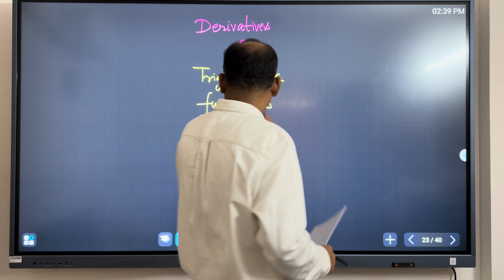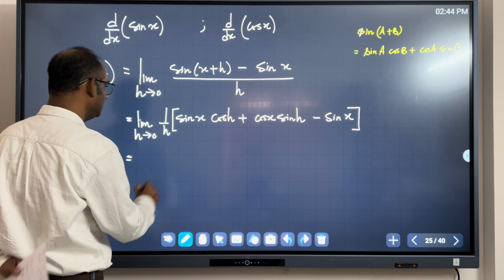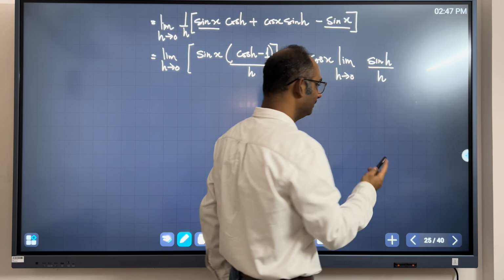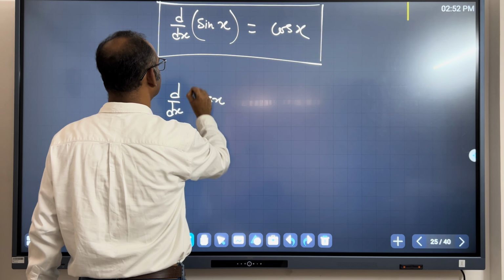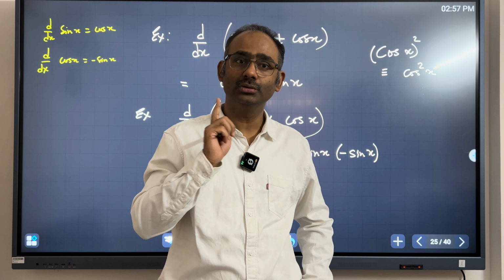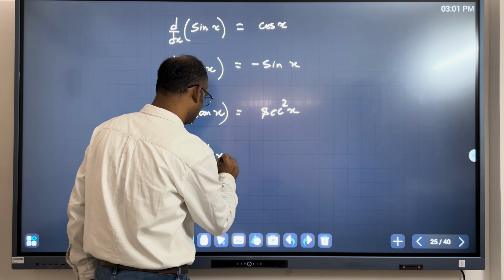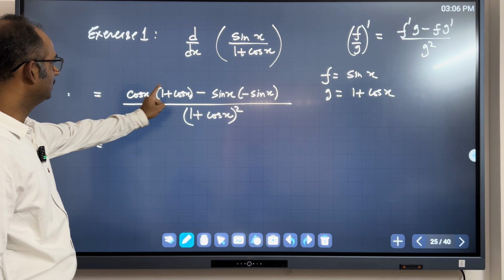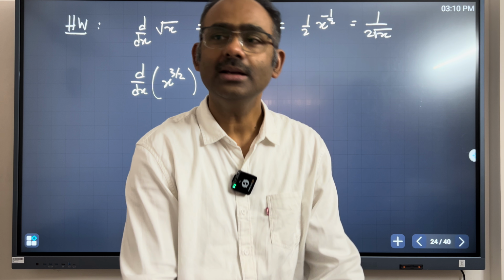Differentiating Trigonometric functions || Calculus-8| by IIT Prof | Dr. Anurag Tripathi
00:00 - Recap of algebraic functions and power rule homework
01:33 - Introduction to trigonometric derivatives (sin and cos)
02:44 - Deriving d/dx(sin x) using the limit definition
03:34 - Applying the sin(A + B) identity to the derivation
07:31 - Intuitive explanation for the limit of sin(h)/h as h → 0

11:04 - Evaluating the limit of (cos(h) - 1)/h as h → 0
12:07 - Establishing the final result: d/dx(sin x) = cos x
14:11 - Example: Differentiating the sum (sin x + cos x)
15:04 - Example: Product rule applied to (sin x * cos x)
20:48 - Summary of derivatives for sin(x), cos(x), tan(x), and cot(x)